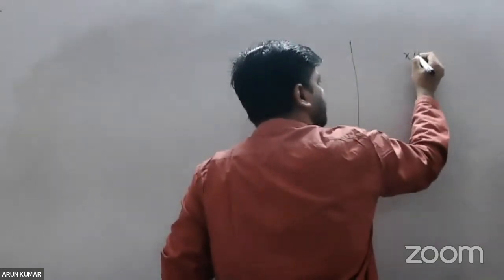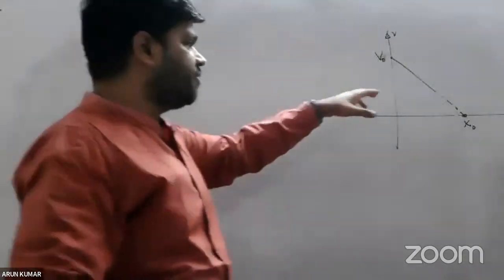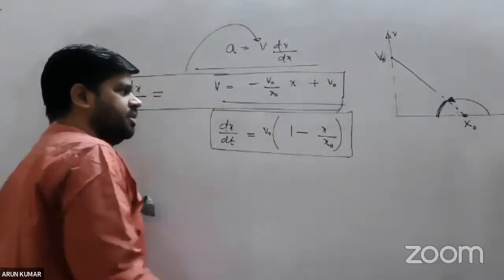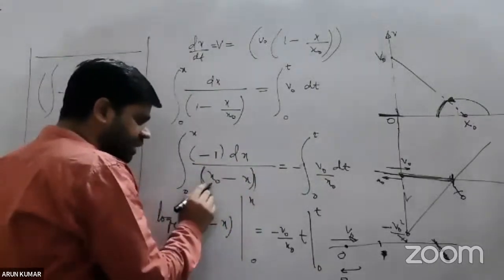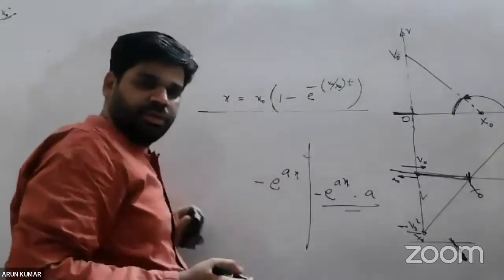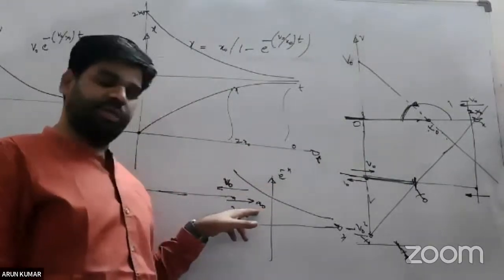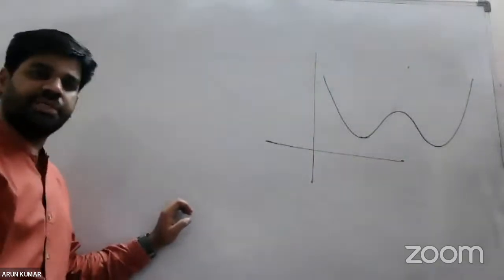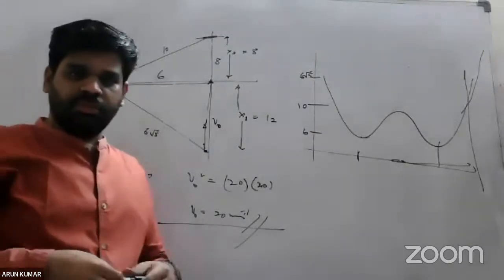IIT-JEE/NEET MS-1 (AUG 06)